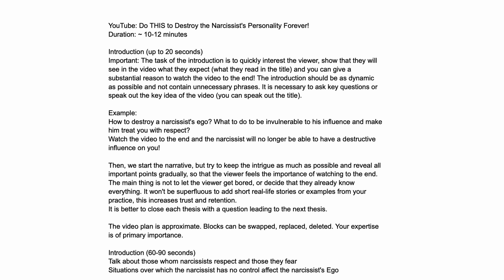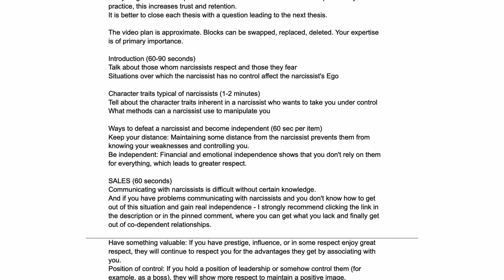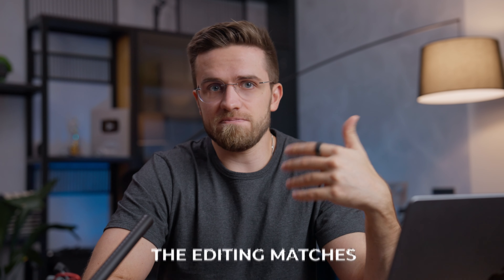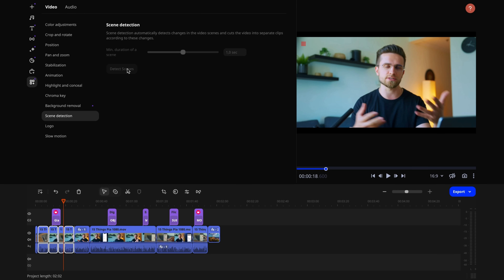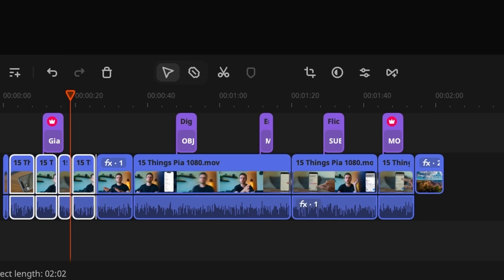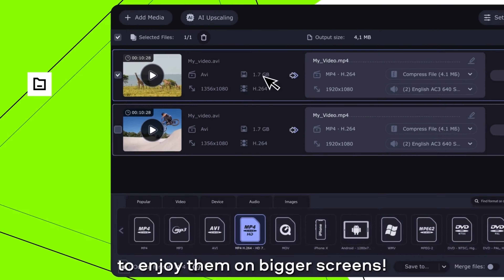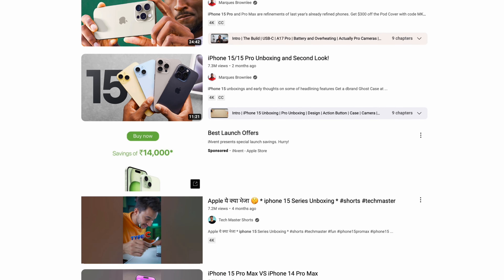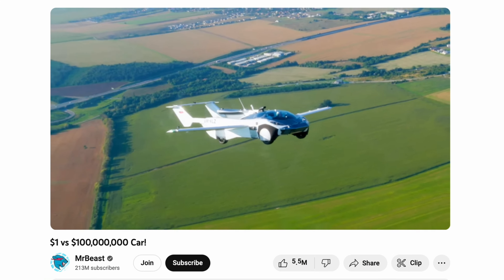How Will Script Change Your Videos FOREVER? I'm shocked…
In this video we'll teach you how to write scripts for your YouTube videos! You will definitely be surprised when you find out how to write them in order to increase your retention on YouTube several times! To successfully gain views, you need to be able to work with retention - that’s what today’s video will be about! So watch it from start to finish to learn how to write a video script the right way!